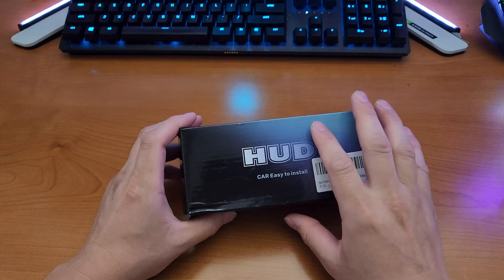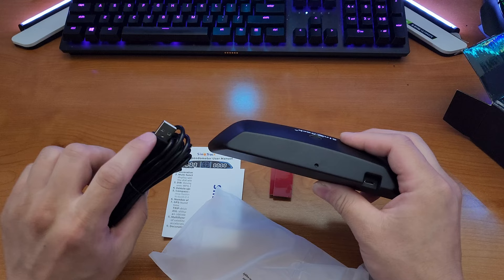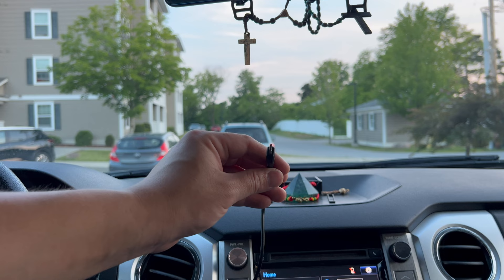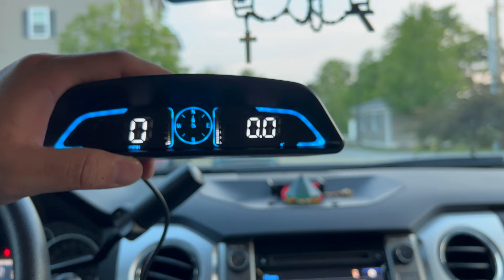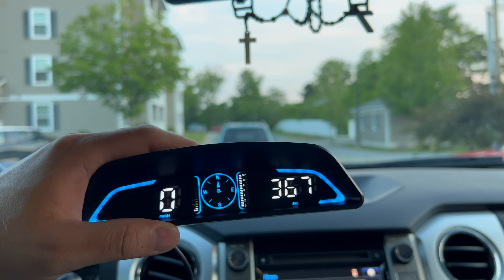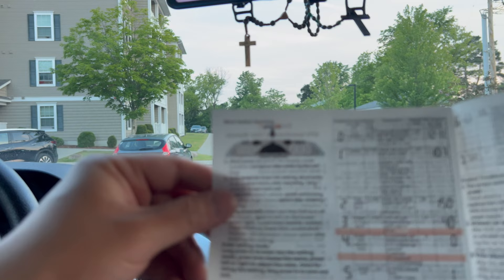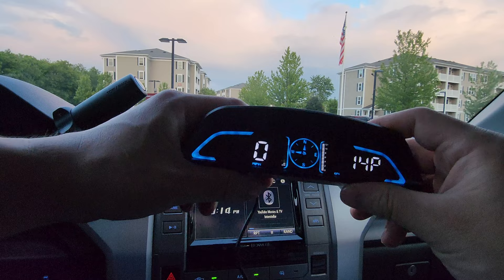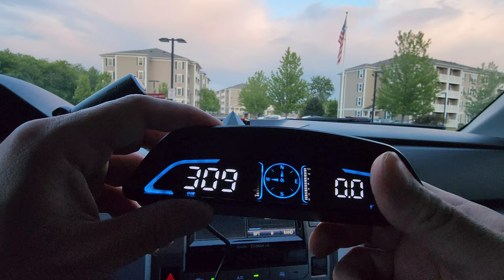SinoTrack Digital GPS Speedometer Universal Heads Up Display for Car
In this video, we are going to unboxed the digital GPS display for your cars or your truck. Let me know when you can. I think about this products is it worth the money?